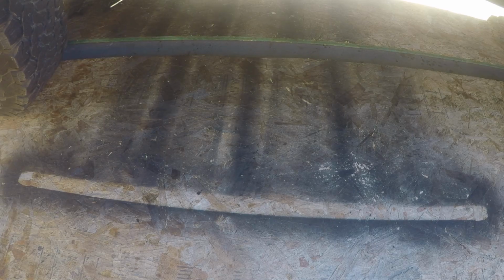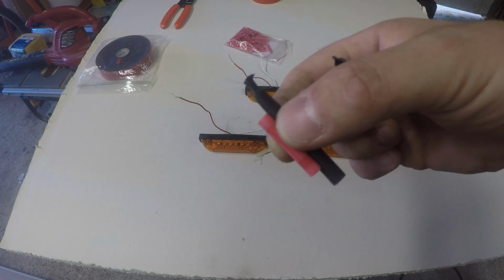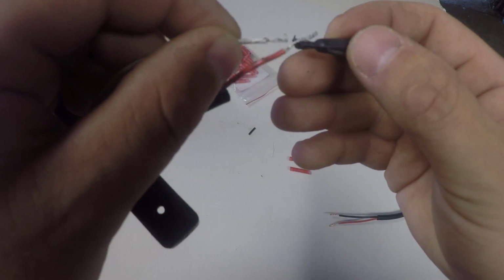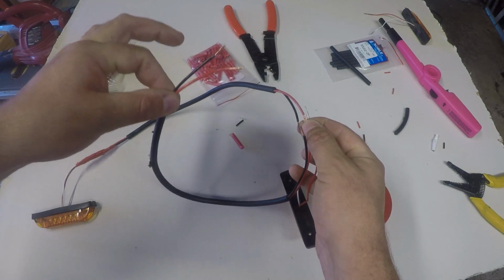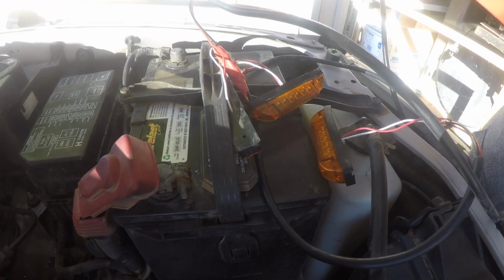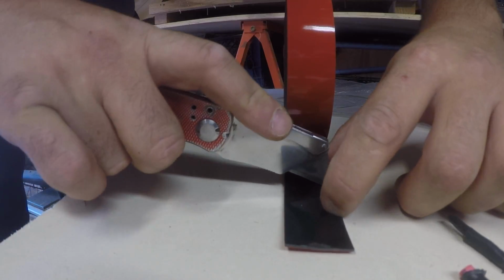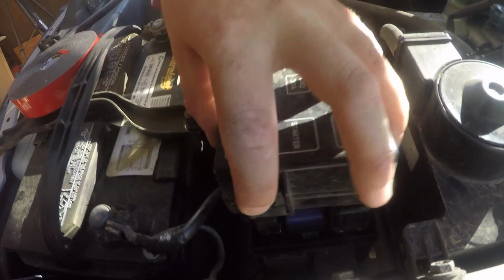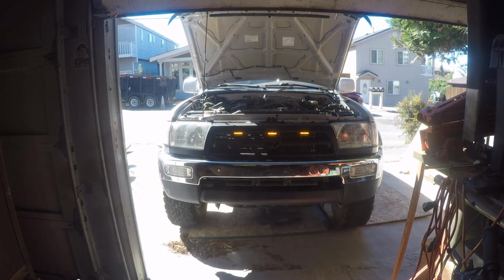INSTALLING RAPTOR STYLE GRILLE LIGHTS - HOW TO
✖️This video is about installing raptor style marker lights on a 3rd gen 4runner. Hope you enjoy.

✖️Equipment & modifications for the truck.
My Camera
Suction Cup Mount
Marker Lights (Raptor Style)
Front turn signal
Side Markers
Licence Plate
Rear Turn Signal
Trim and bumper paint